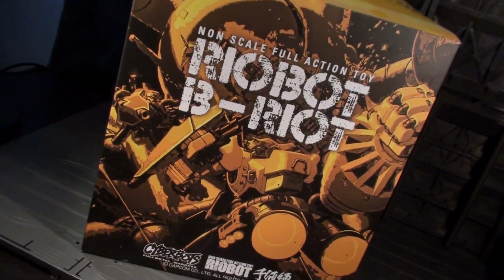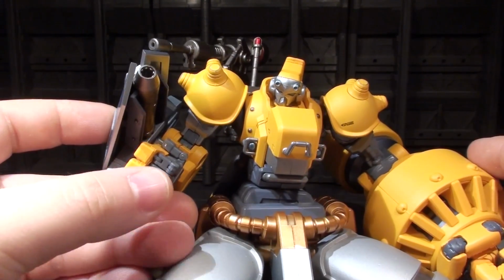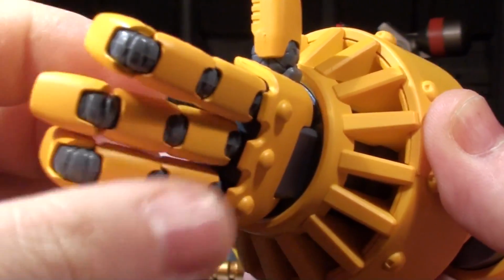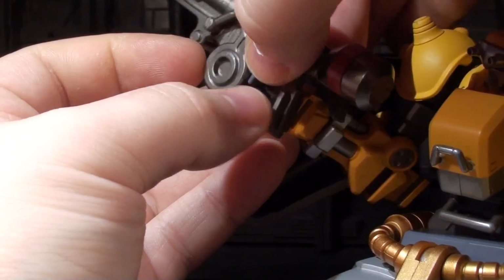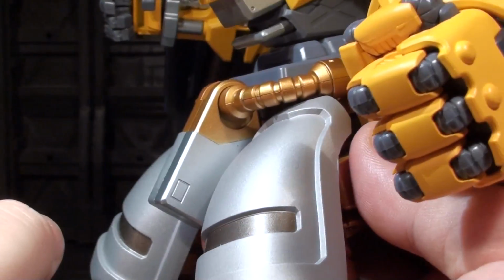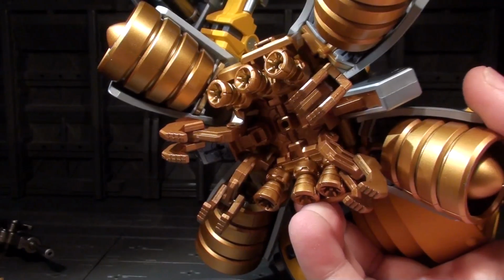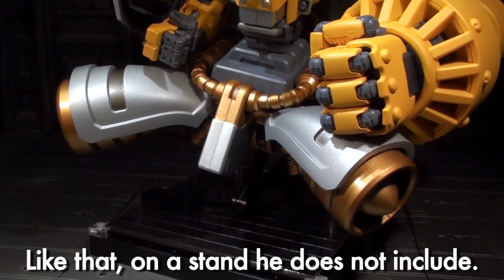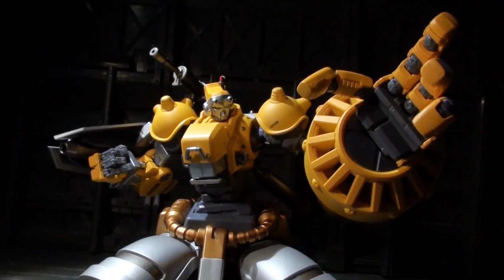Riobot Blodia Riot by Sentinel - Vangelus Review 220-R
When you start multiplying your Blodias, it's only a matter of time before your Blodias begin to escalate.